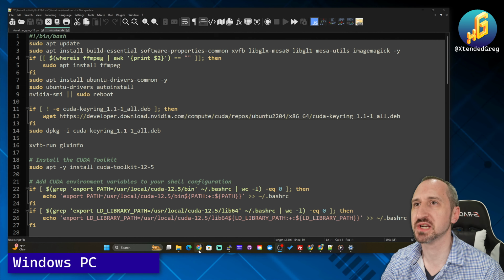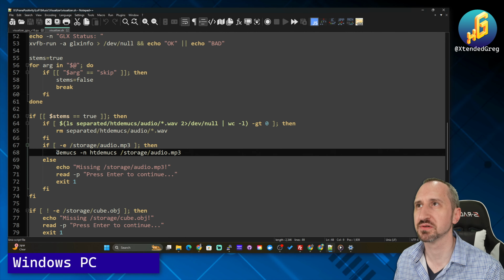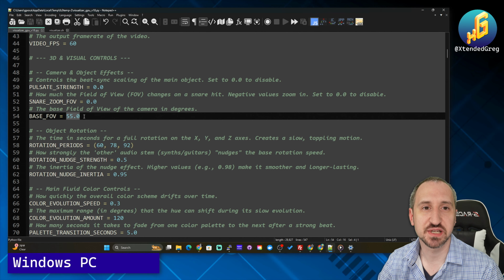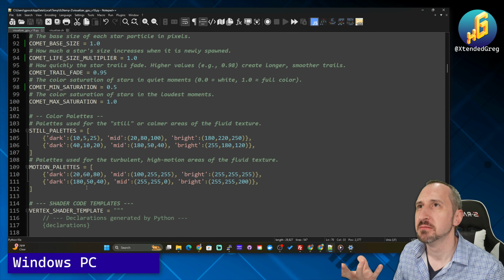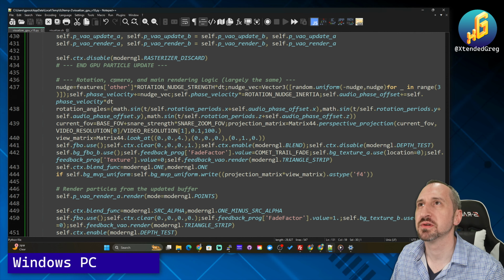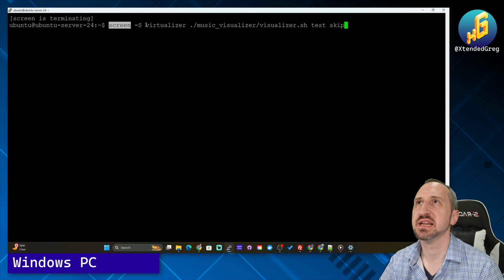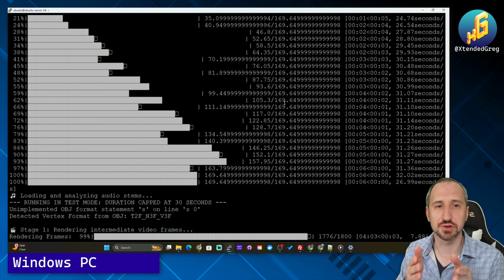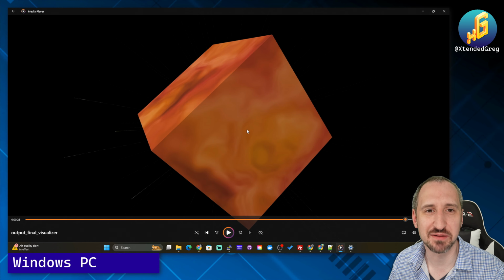Music Visualization Script - Demonstration and Explanation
Today I am going to show a project that I have been working on to generate music visualizations which I wrote using Google Gemini.  It runs on python using OpenGL for the virtualization rendering and accepts an Wavefront OBJ file for the 3D graphic.  Then it renders a dynamic randomized texture and colors that dance to the music.  In the background while the music is playing, there is a fireworks show to fill the screen and make it an immersive experience for a party or just hanging out.  This is a project that I am working on for myself, but hopefully it inspires you to try to make something even if you are not familiar with it to reach new heights!

(Side note, the thumbnail was also made with AI, so it is not the actual output but you get the idea.)